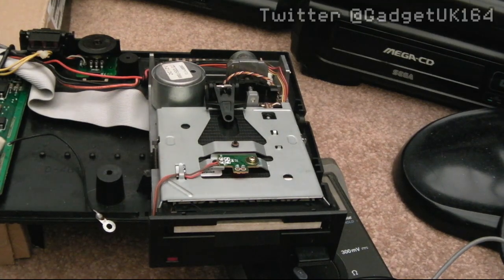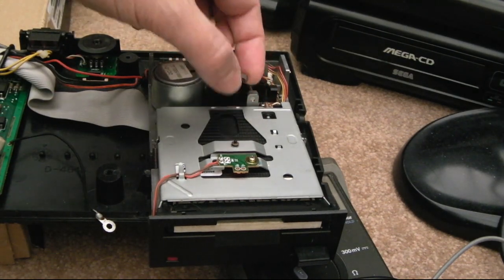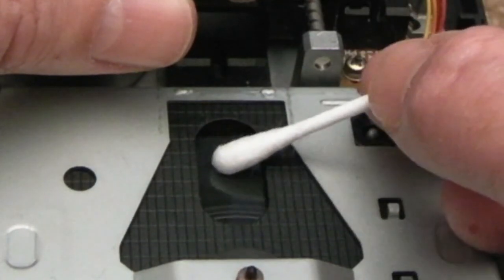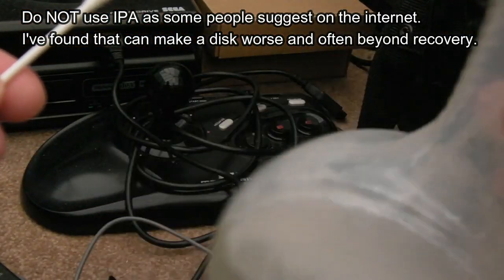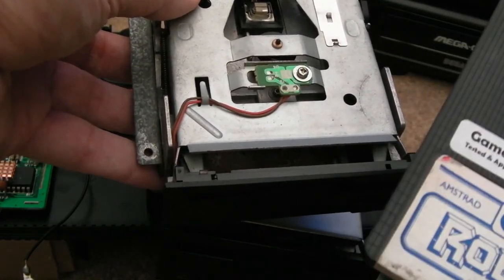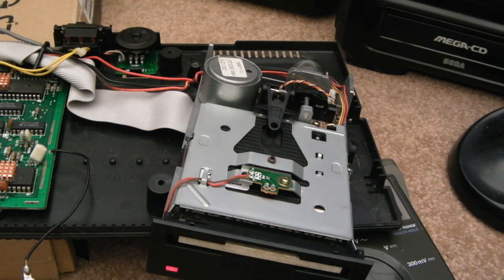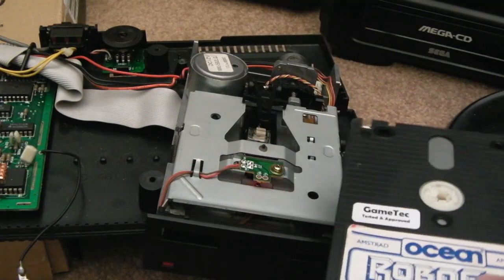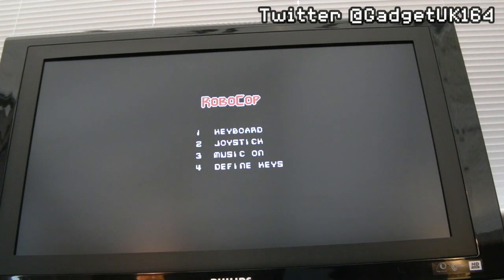Spectrum +3 / Amstrad CF2 Disk Cleaning & Drive Repair Tips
A short follow up to the Specrum +3 and CPC disk issues I've been learning from.